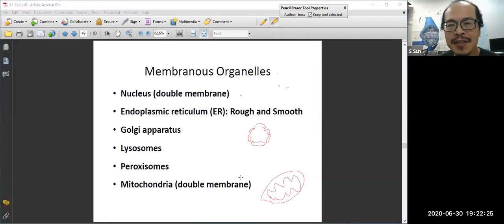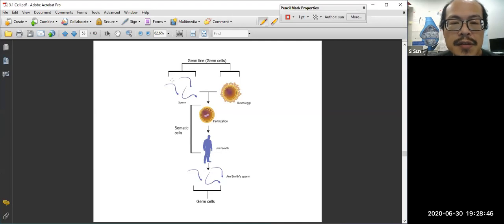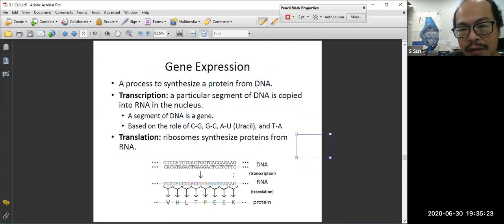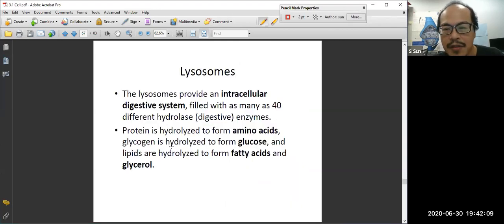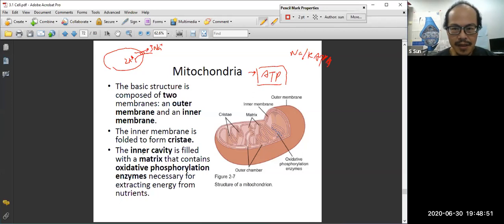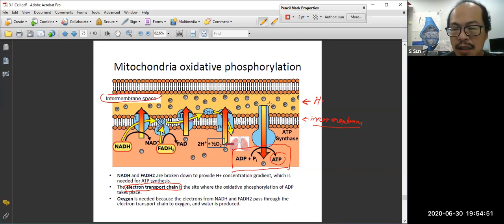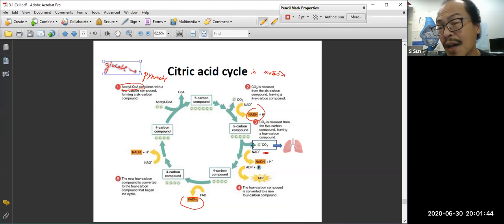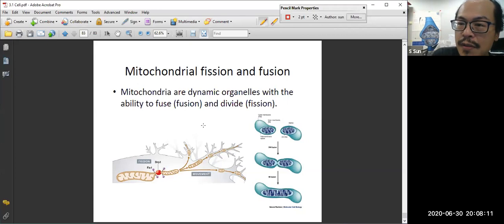3.3 Cell (part 3)